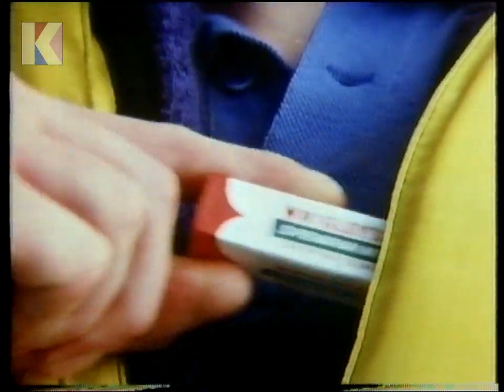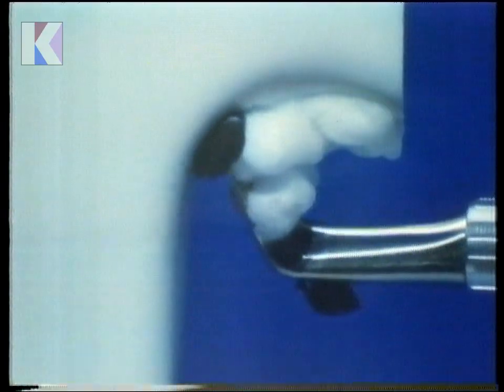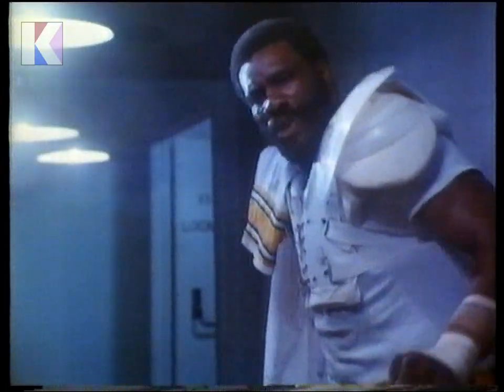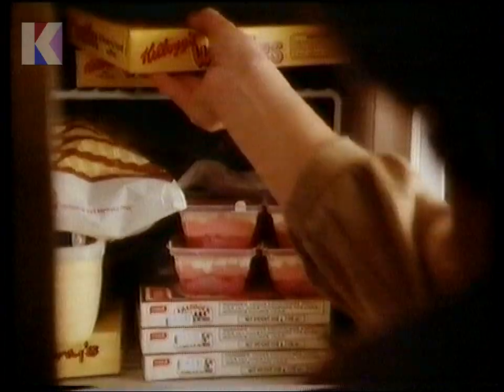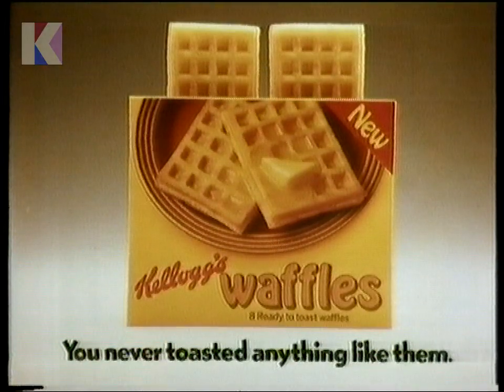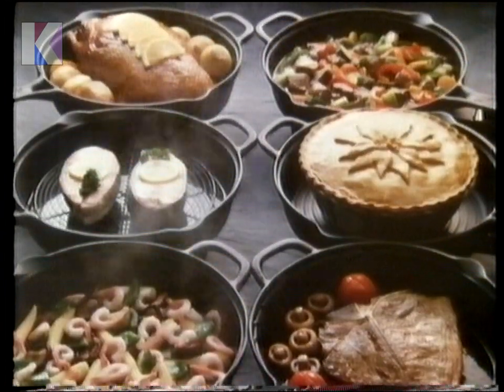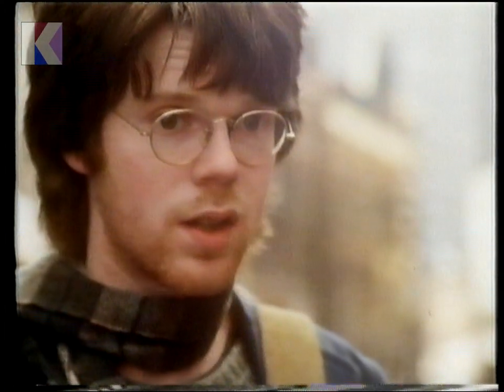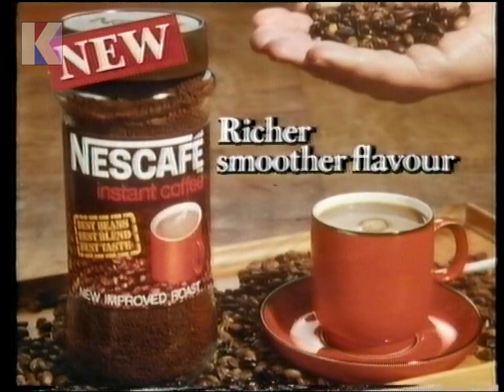Monday 25th May 1981 ITV ATV - That's Carry On - Adverts - Wrigley's - Gillette - Coke - Kellogg's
25th May 1981 - ITV ATV

Channel: ITV ATV
Date: Monday 25th May 1981
Time: 8.50pm approx.

• That's Carry On - into break
• Advert: WRIGLEY'S SPEARMINT GUM
• Advert: GILLETTE CONTOUR
• Advert: COCA-COLA
• Advert: KELLOGG'S WAFFLES
• Advert: BREVILLE COUNTRY KITCHEN
• Advert: NEW NESCAFE (GARETH HUNT)
• Back to That's Carry On